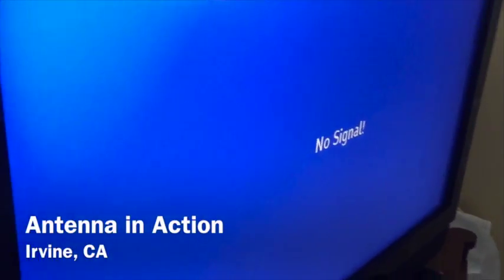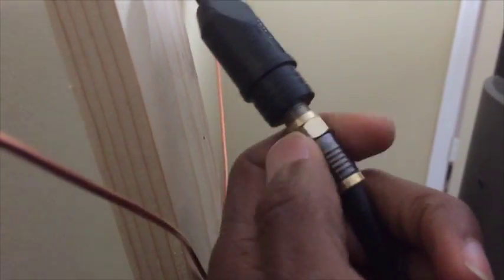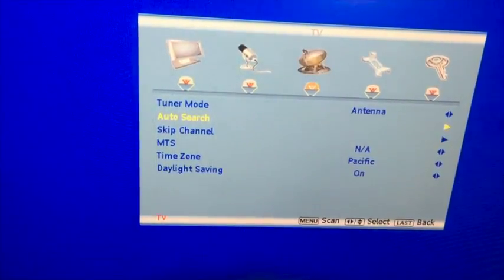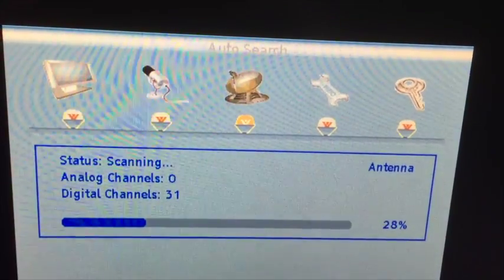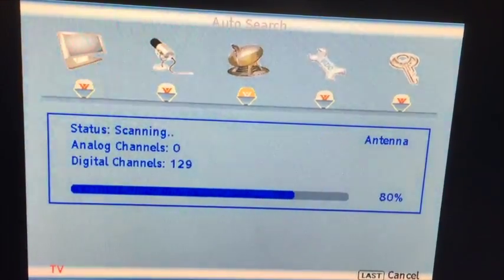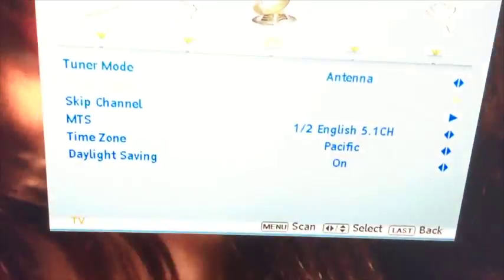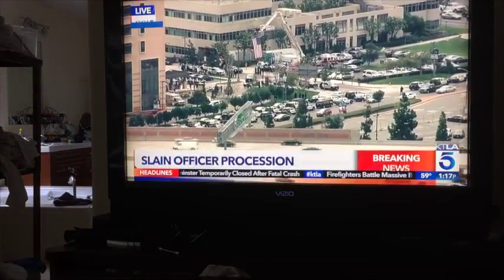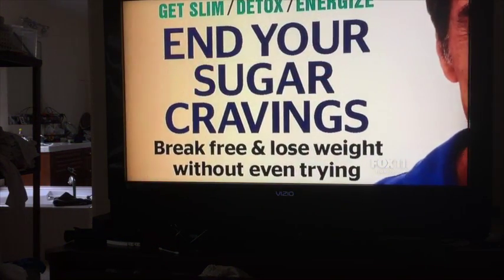Gray Hoverman Antenna for about $10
How to setup the best Gray Hoverman antenna I built for about $10. This antenna picked up 128 channels.